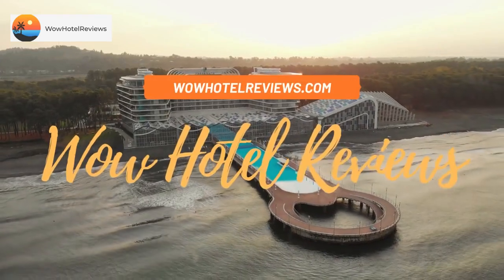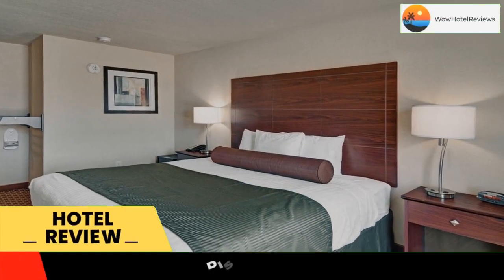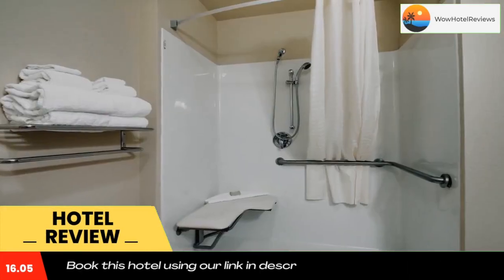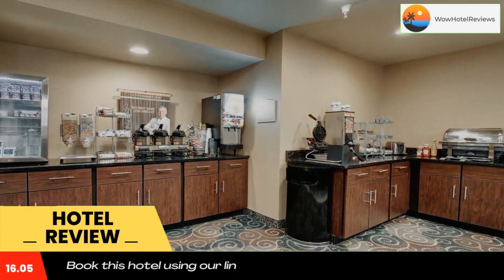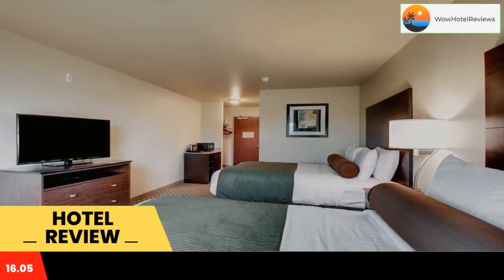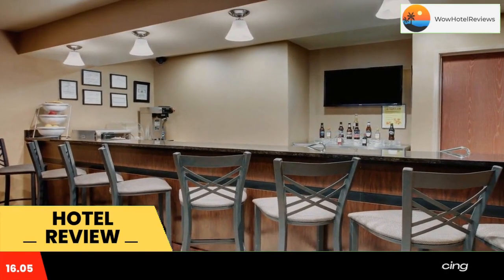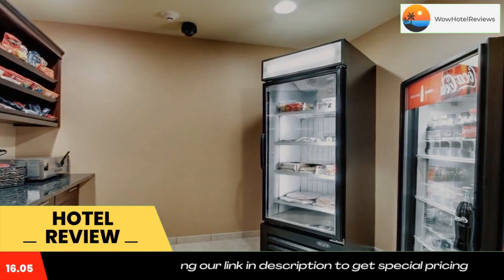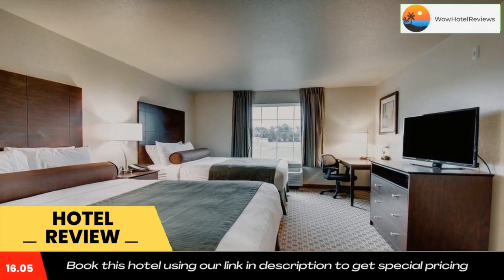Cobblestone Inn & Suites - Schuyler Review - Schuyler , United States of America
Cobblestone Inn & Suites - Schuyler

Located in Schuyler, a 13-minute walk from Lonnies Trailer Court, Cobblestone Inn & Suites - Schuyler provides accommodations with a fitness center, free private parking, a bar and a shared lounge. Among the facilities at this property are a 24-hour front desk and room service, along with free WiFi throughout the property. The hotel features family rooms.
The rooms in the hotel are equipped with a coffee machine. Guest rooms at Cobblestone Inn & Suites - Schuyler include air conditioning and a desk.
The accommodation offers a buffet or American breakfast.
A business center and vending machines with drinks and snacks are available on site at Cobblestone Inn & Suites - Schuyler.
Schuyler is a 16-minute walk from the hotel, while Genes Trailer Court is 1.1 miles away. The nearest airport is Lincoln Airport, 66 miles from Cobblestone Inn & Suites - Schuyler.